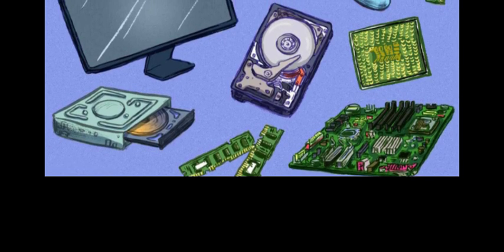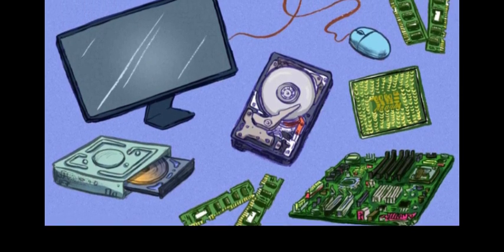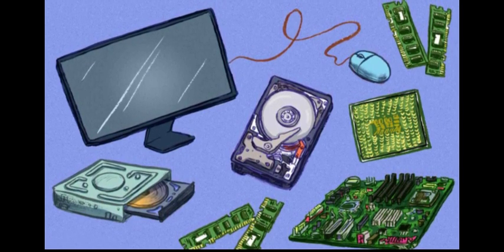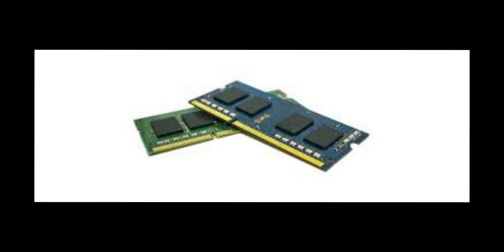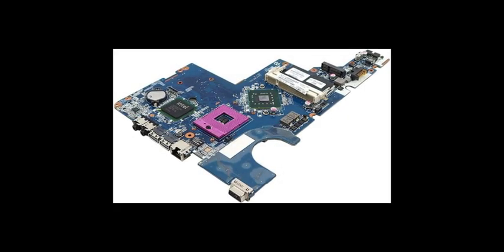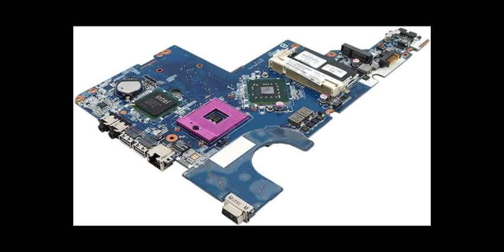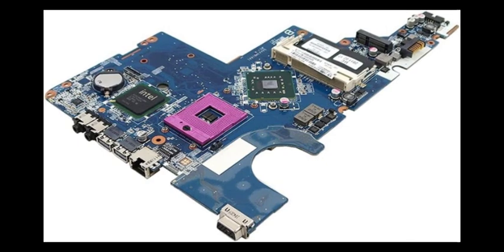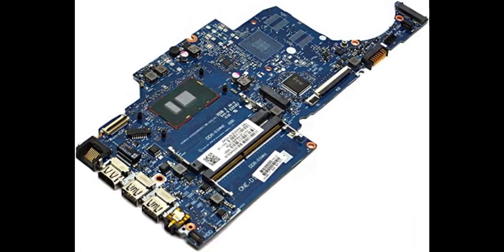How to Troubleshoot Your Computer | Part 1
Having some basic knowledge of computer parts and how to troubleshoot them will help you a lot. You don't need to be an engineer to be able to fix some bugs on your system.